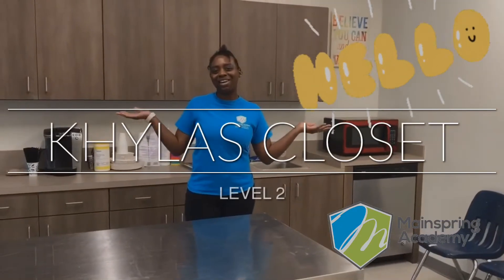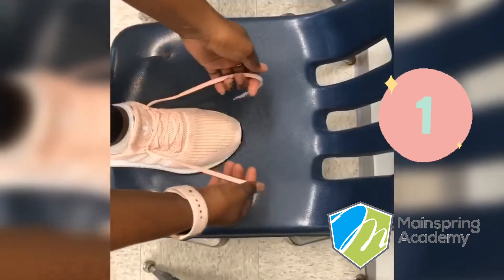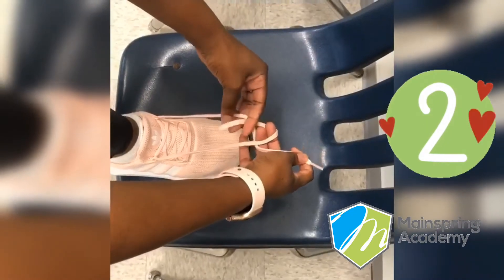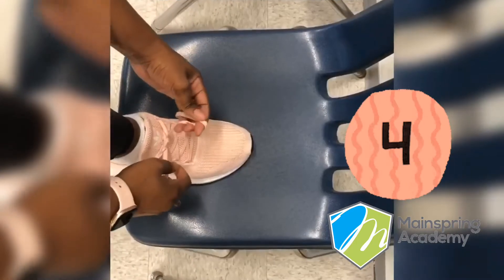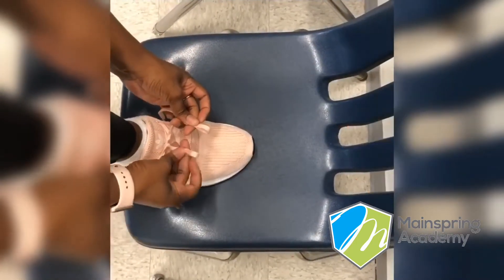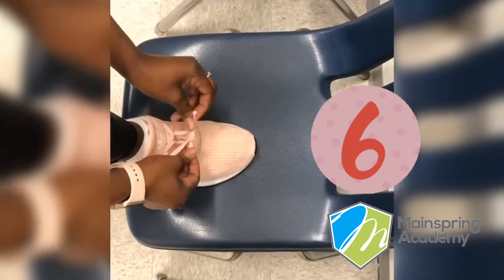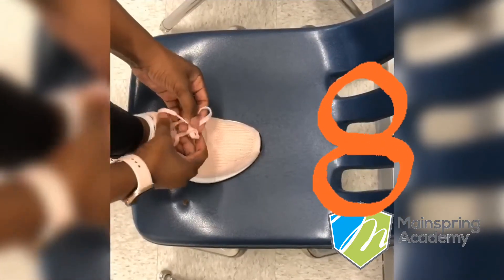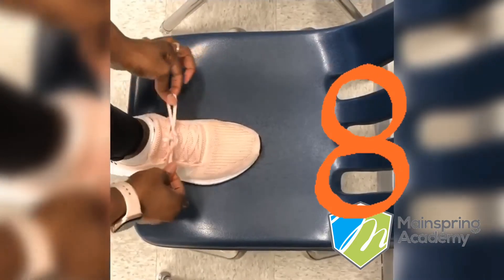Episode 5 - Tying Your Shoes (Level 2) / Khyla’s Closet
In this episode, Khyla shows you how to tie your shoes!